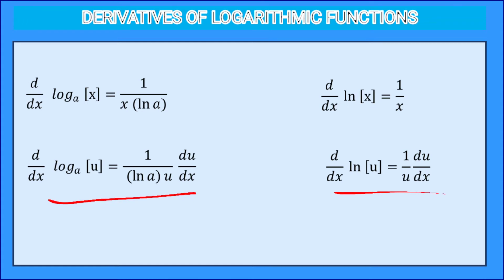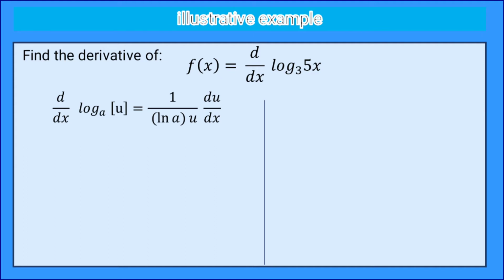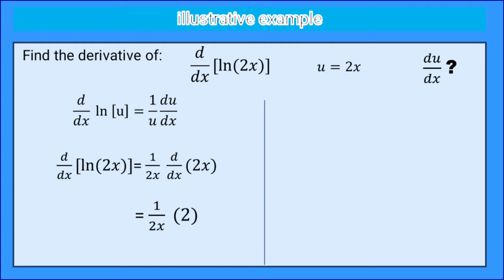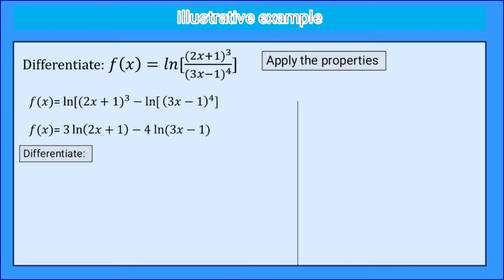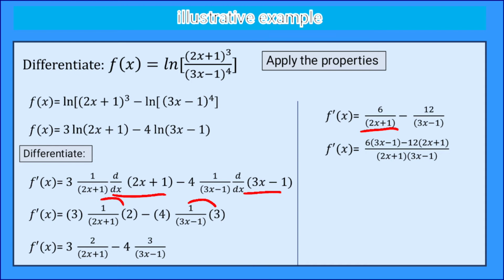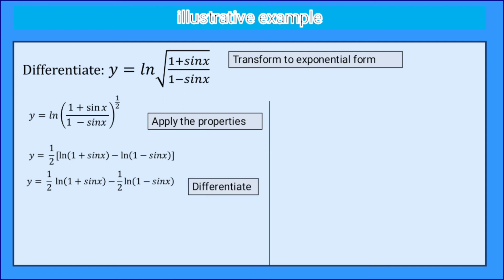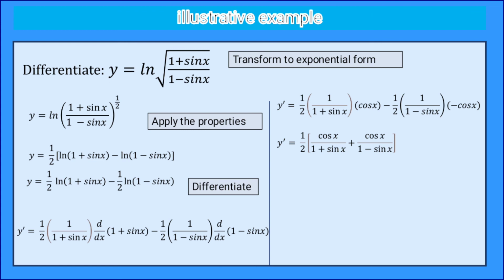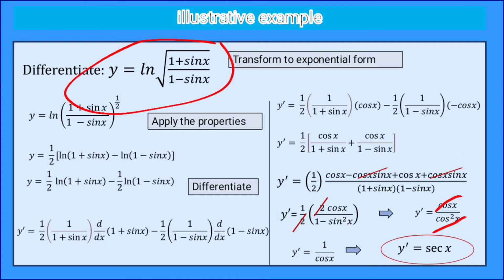DERIVATIVES OF LOGARITHMIC FUNCTION